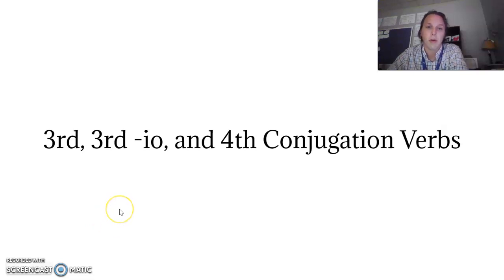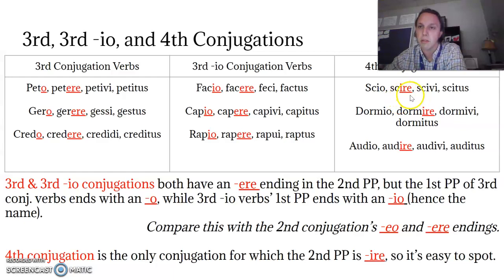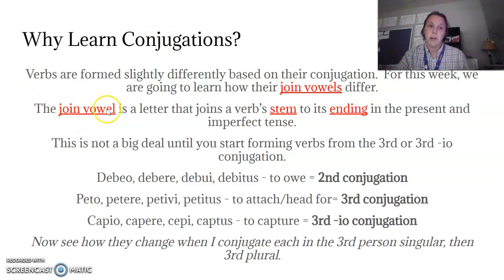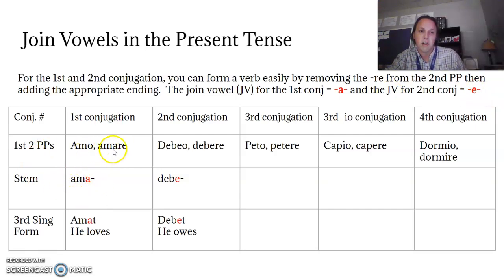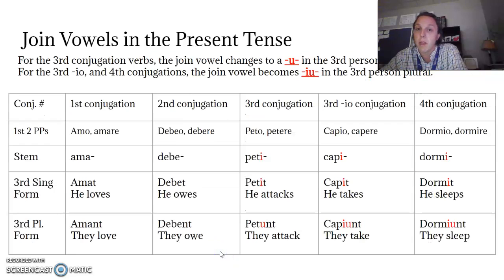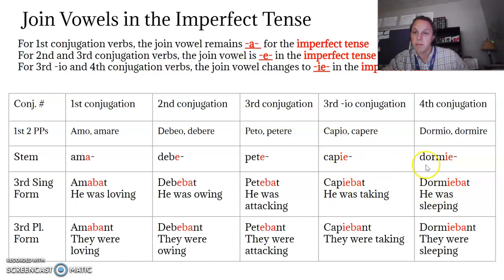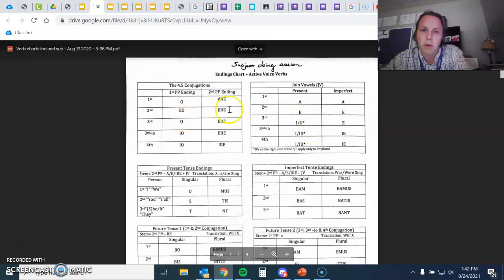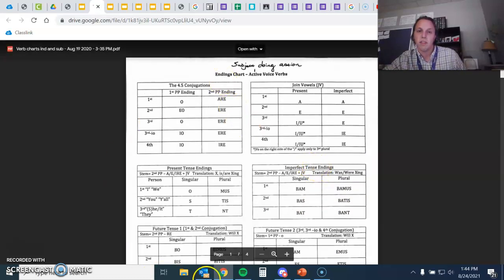FVA Latin II - Week 3 - Perfect System Verb Review, pt. 2